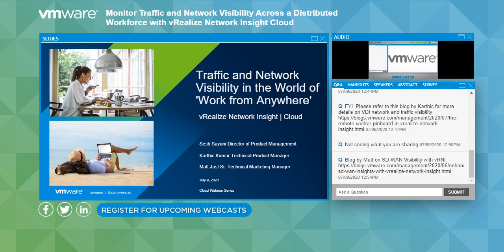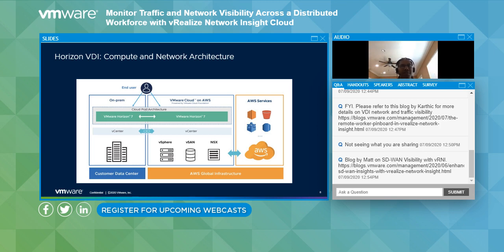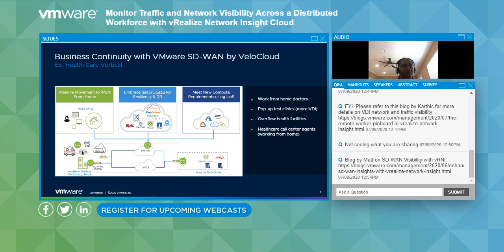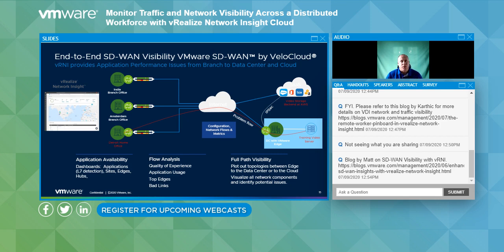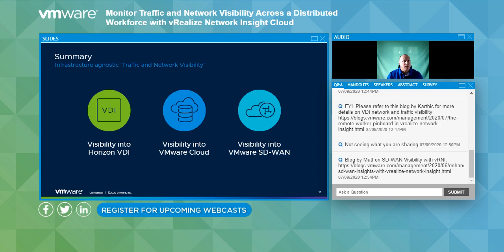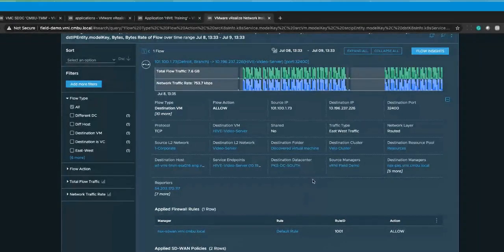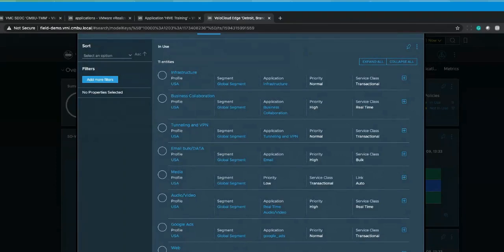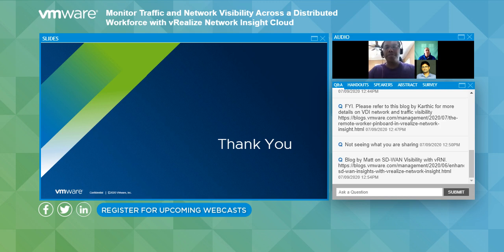Monitor Traffic and Network Visibility Across a Distributed Workforce with vRealize Network Insight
The new normal is a workforce that can ‘work from anywhere’, which requires increased traffic visibility and security as part of every company’s networking and security strategy. IT organizations everywhere have very quickly either implemented or upgraded remote work technologies like VDI to keep employees productive and engaged wherever they are working.

Remote work constantly evolves with the new technology available and each IT organization has the challenge to keep the infrastructure healthy to meet crucial business continuity requirements. A huge surge in remote VDI traffic and employees connecting from the remote network is an opportunity for attackers to compromise network and data. In this session, we will learn how to get visibility for VDI traffic and how to secure access using vRealize Network Insight and vRealize Network Insight Cloud.

Key Takeaways
Learn remote VDI traffic patterns and get deeper visibility
Top talkers among the VDI pools and validate the traffic
east-west traffic and VDI micro-segments
Troubleshoot VDI network issues with ease
Get suggestions to improve the overall health of the VDI infrastructure